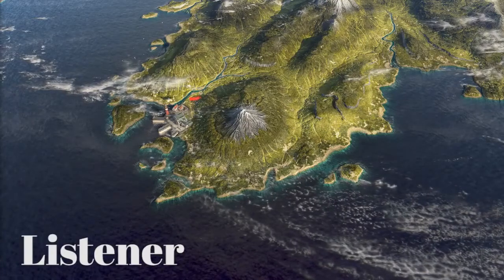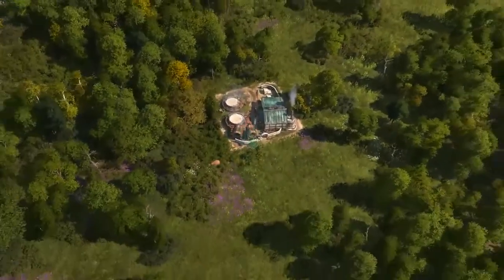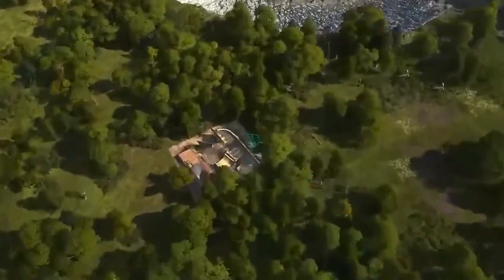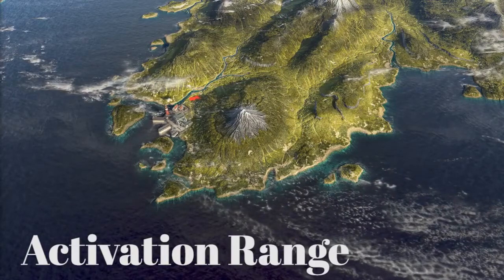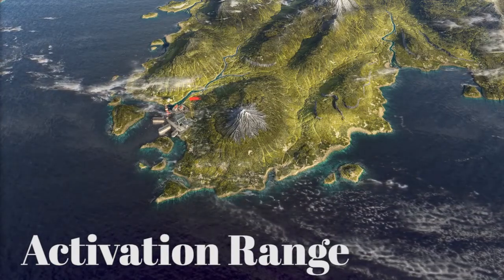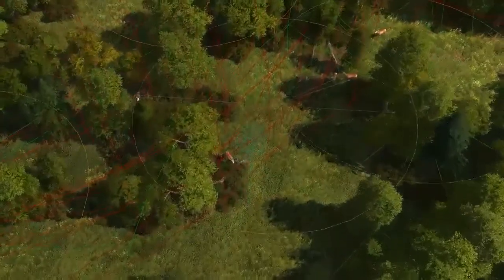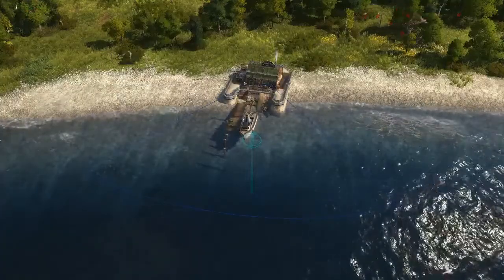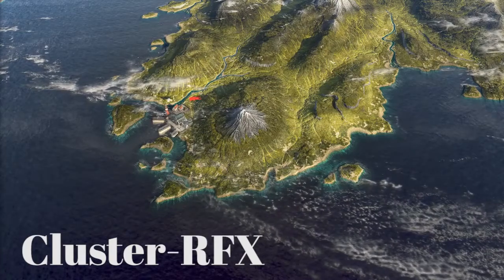Oyunlarda Ses teknikleri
Oyunlarda Ses tasarımı nasıl olur ve sesleri gerçek yaşama göre nasıl dizayn edilir Anno 1800 oyundan bir örnek olarak görebiliriz. 👨‍💻 Oyunlari oyun yapan unsurlardan birtanesi de hiç şüpesiz seslerdir. Grafikleri kadar o grafiklerle beraber maceraya ve oyunun atmosferine çeken unsur seslerdir. Bu videoda da Anno 1800 oyunun da seslerin ortama göre nasıl kullanıldığını görebilirsiniz. Iyi seyirler👍